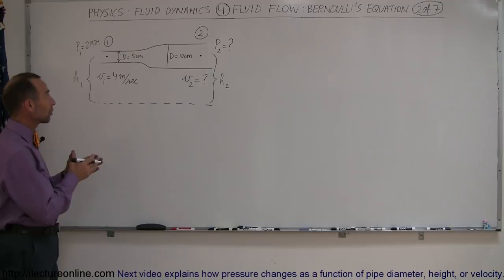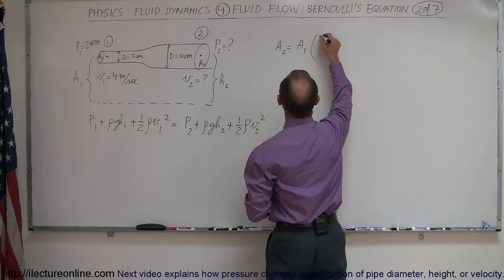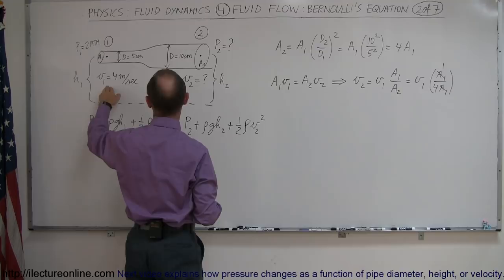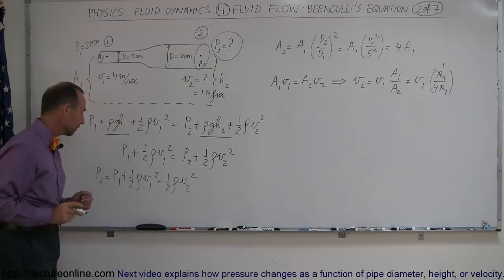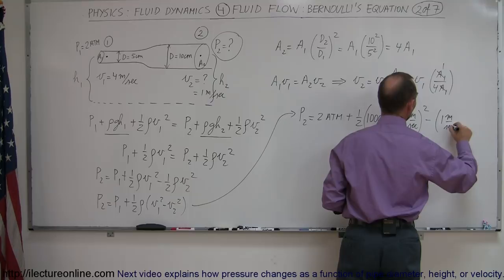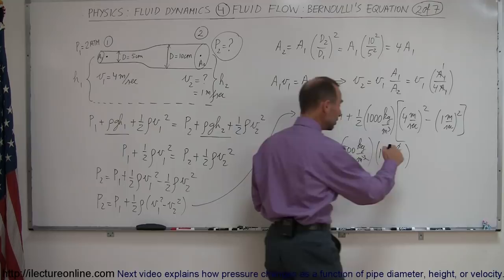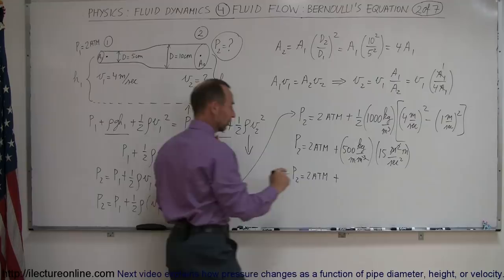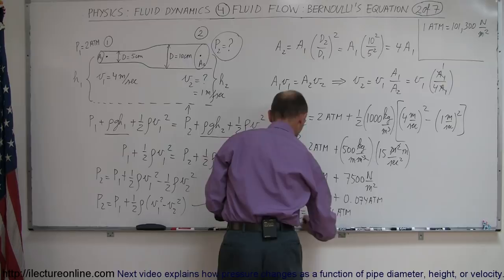Physics 34 Fluid Dynamics (2 of 7) Bernoulli's Equation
In this video I will show you how to use Bernoulli's equation to find the pressure change as a function of the pipe diameter.